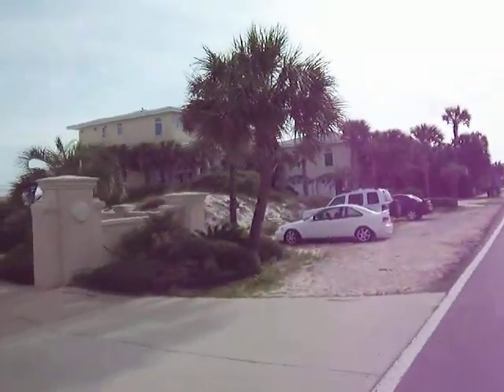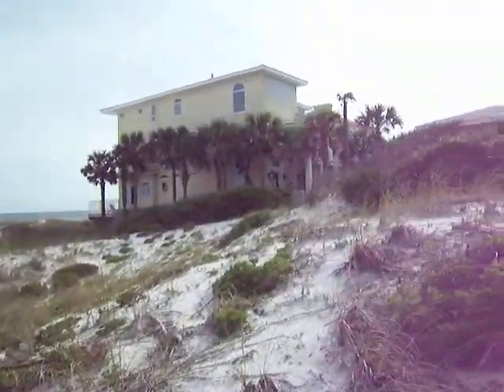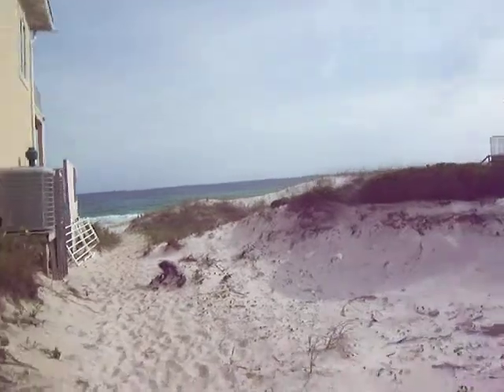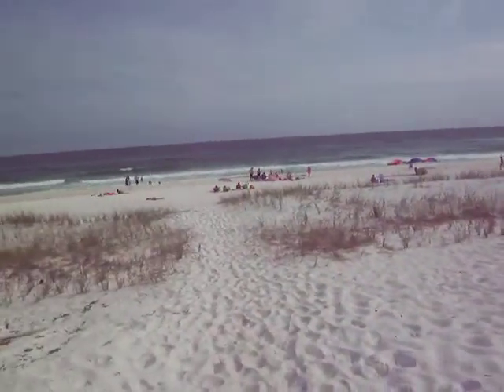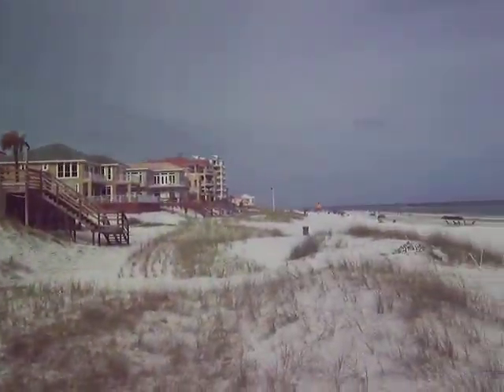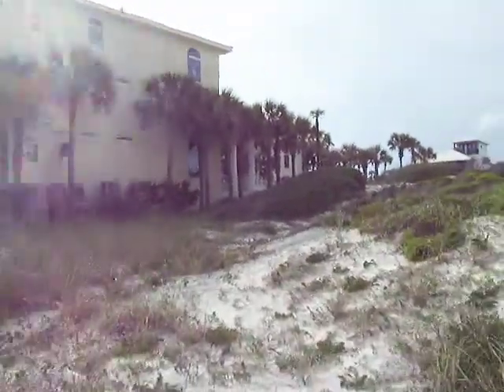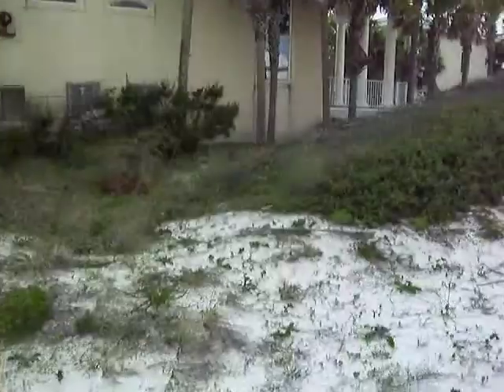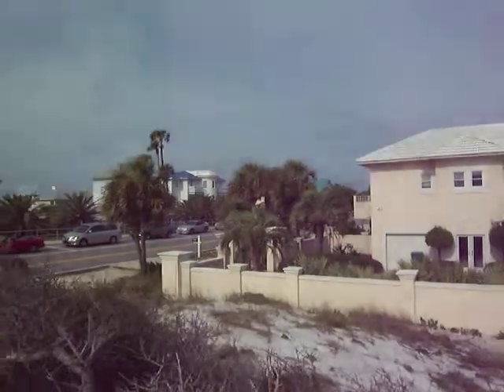2974 Scenic 98 Crystal Beach lot in Destin Florida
Beach front lot for sale in Crystal Beach Florida Destin.